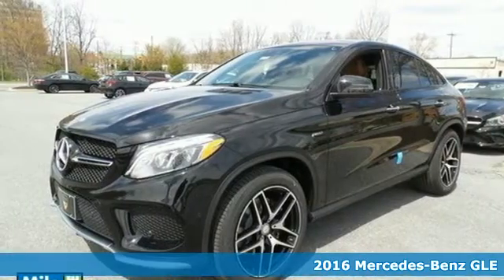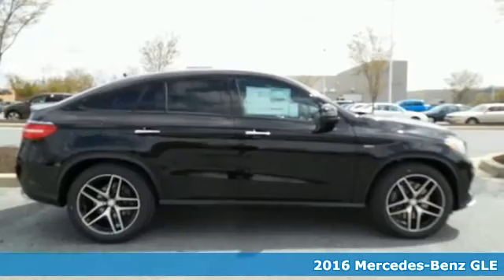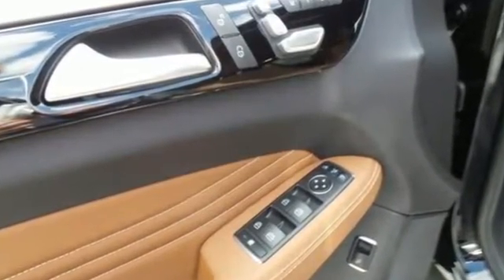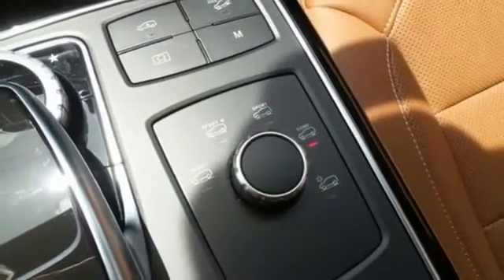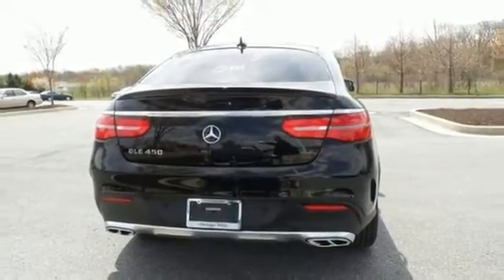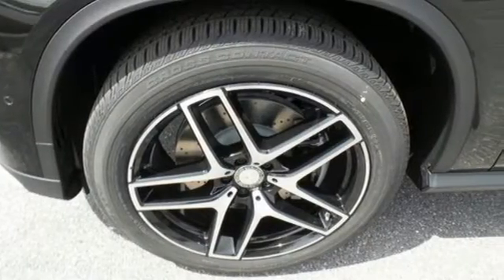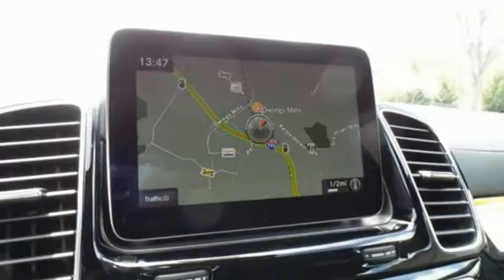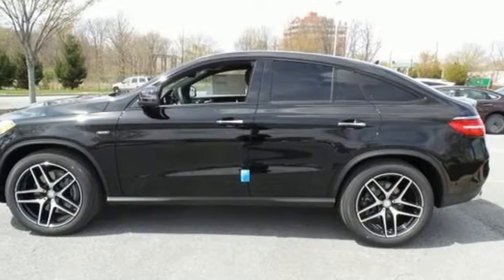2016 Mercedes-Benz GLE Owings Mills MD Baltimore, MD #12726 - SOLD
Year: 2016
Make: Mercedes-Benz
Model: GLE
Trim: 450
Engine: 3.0L V6 BiTurbo
Transmission: 9-Speed Automatic
Color: Black
Interior: Saddle Brown
Stock #: 12726
VIN: 4JGED6EB0GA036505
This handsome-looking 2016 Mercedes-Benz GLE is the rare family vehicle you have been hunting for. A job well done is priority one. It is nicely equipped. *Your additional costs are sales tax, tag and title fees for the state in which the vehicle will be registered, freight ($925 on all New Mercedes-Benz Models), any dealer-installed options (if applicable), and a $299 dealer processing fee. Every Internet Price is subject to change, and prior sales are excluded from these offers. While every reasonable effort is made to ensure the accuracy of this information, we are not responsible for any errors or omissions contained on these pages. Please verify any information in question with the dealer.

Address:
9727 Reisterstown Road